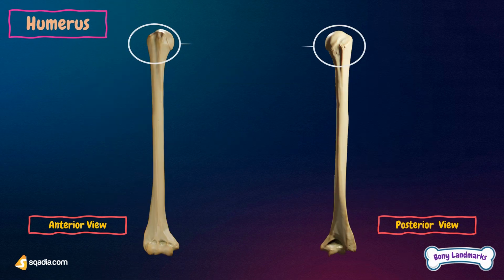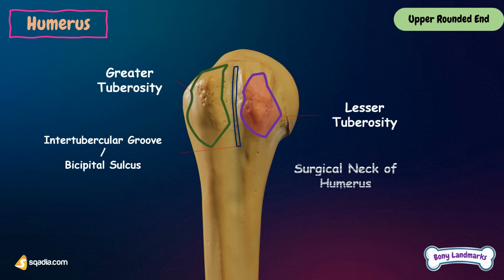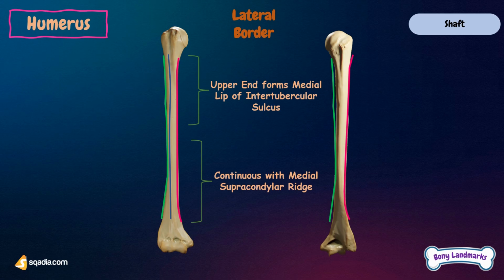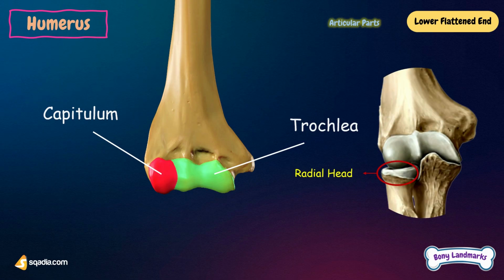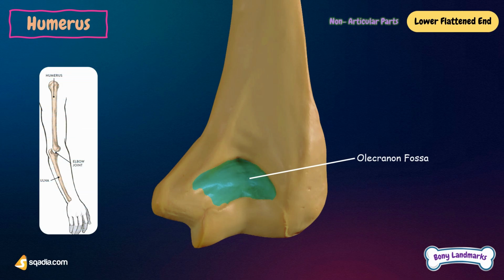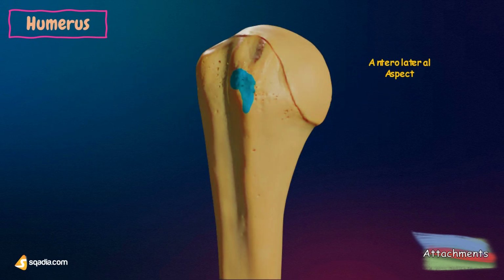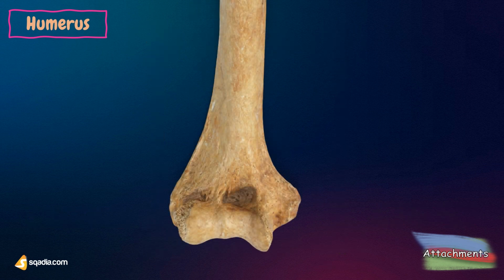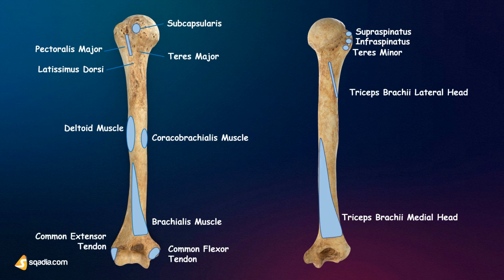Upper Limb Bones | Anatomy | Humerus | Upper Extremity Bones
The human body is made up of 206 bones. Individual bones come together and form joints to make up the skeleton.

Anatomists have divided the human body into regions so that it is easier to study the Anatomy of structures within the body more easily. In this video, we have talked about the upper limb bones.

▬ 📃 Upper Extremity Bones ▬▬▬▬▬▬▬▬▬▬
The upper extremity is made up of 64 bones in total. The bones on both sides of the body are identical so studying just the 32 bones is enough.

In this Anatomy video, we will go through the bone structure and muscular attachments of
🟠 Clavicle and scapula
🟠 Humerus
🟠 Radius and Ulna
🟠 Carpals, Metacarpals, and Phalanges

▬ 📜 Clavicle and Scapula ▬▬▬▬▬▬▬▬▬▬
The clavicle or the collarbone extends between the manubrium of the sternum and the acromion of the scapula.
🔵 Attaches the upper limb to the trunk.
🔵 Transmits force from the upper limb to the axial skeleton.
🔵 It can be divided into a sternal end, a shaft, and an acromial end.
🔵 The sternal end articulates with manubrium to dorm the sternoclavicular joint.
🔵 The acromial end houses a small facet for articulation with the acromion of the scapula at the acromioclavicular joint.

👉 Scapula
The scapula is also known as the shoulder blade. It articulates with the humerus at the glenohumeral joint and with the clavicle at the acromioclavicular joint. In doing so, the scapula connects the upper limb to the trunk.
🟢 It is a triangular, flat bone that serves as a site for the attachment of several muscles.

👉 The scapula has:
⚫️ Two surfaces
⚫️ Three borders
⚫️ Three angles
⚫️ Three processes

▬ 📃 Humerus ▬▬▬▬▬▬▬▬▬▬
The humerus is the largest bone of the upper limb. It articulates via its proximal and distal end with:
🟡 scapula – forming the Glenohumeral Joint
🟡 Radius and Ulna – forming the Elbow joint.
🟡 Located on the lateral side of the proximal humerus is an expanded bony area called the greater tubercle. Both the greater and lesser tubercles serve as attachment sites for muscles that act across the shoulder joint.
🟡 The smaller, lesser tubercle of the humerus is found on the anterior aspect of the humerus.

Watch the video to learn about the bony landmarks of the humerus with the help of visuals.

▬ 📜 Radius and Ulna ▬▬▬▬▬▬▬▬▬▬
The ulna is located on the medial side of the forearm, and the radius is on the lateral side. These bones are attached by an interosseous membrane.
🔴 The radius runs parallel to the ulna, on the lateral (thumb) side of the forearm
🔴 The ulna acts as the center point of this circle, so the ulna does not move at all. But the radius is responsible for the main movement of the arm.
🔴 The distal end of the radius has a smooth surface for articulation with two carpal bones to form the radiocarpal joint or wrist joint.
🔴 The proximal end of the ulna resembles a crescent wrench with its large, C-shaped trochlear notch.
🔴 This region articulates with the trochlea of the humerus as part of the elbow joint.

The carpal bones can be found just below the metacarpal bones. These eight carpal bones are grouped into four and arranged in two rows: the proximal and distal rows. The interplay of these bones allows for the proper movement and functioning of our hands.
🟤 They can be located at the base of our hand, which makes up the palm, and present distally to our wrist joint.
🟤 Proximal row: scaphoid, lunate, triquetrum, pisiform
🟤 Distal row: trapezium, trapezoid, capitate, hamate

Watch the video to learn the names of these eight bones with the help of a mnemonic.
🟣 The metacarpal bones are five miniature long bones, which are numbered from the lateral to the medial side.
🟣 They form two joints: The carpometacarpal joint and the Metacarpophalangeal joint.

The musculature at the metacarpals is also divided into compartments.
🔵 Intrinsic palmer and dorsal muscles as well as extrinsic muscles.
🔵 There is a total of 14 phalanges in a human hand.

Based on the location, the phalanges present in our hands are divided into three parts:

👉 Proximal Phalanges
present next to metacarpals and longest among phalanges.

👉 Middle Phalanges
The thumb lacks the middle phalanx, due to which they are 4 in number in each hand.

👉 Distal Phalanges
Distal phalanx are 5 in number. They have articular surfaces only at the base of the middle phalanx, making distal interphalangeal joints.